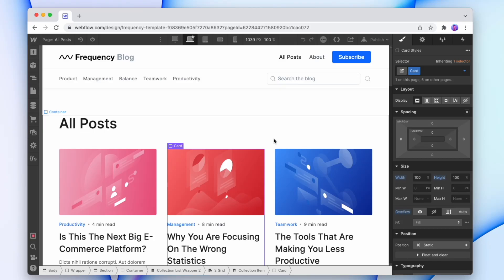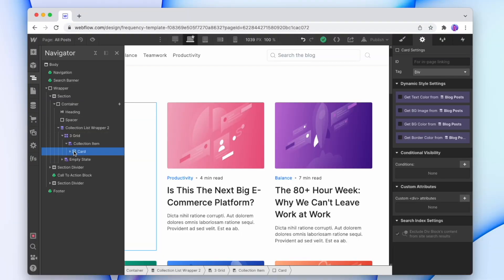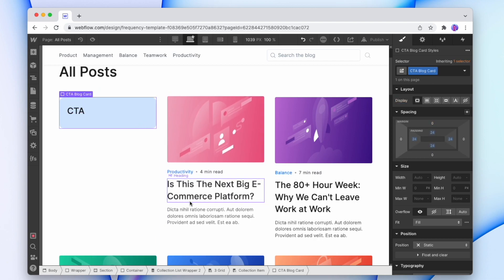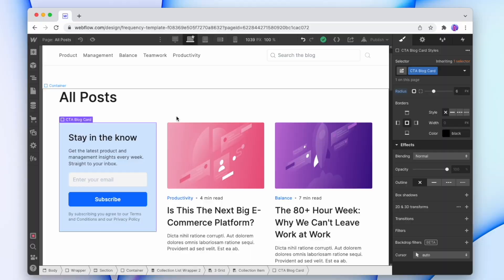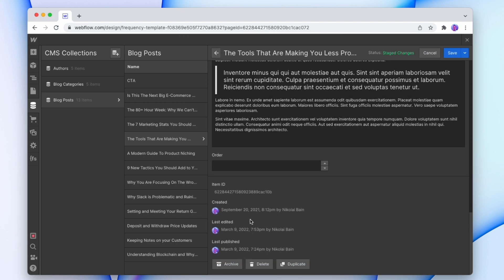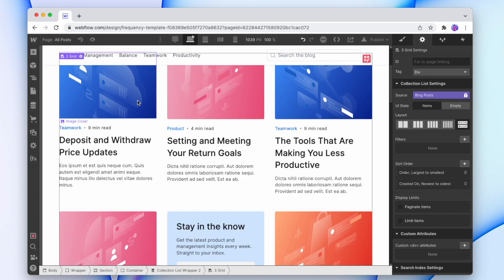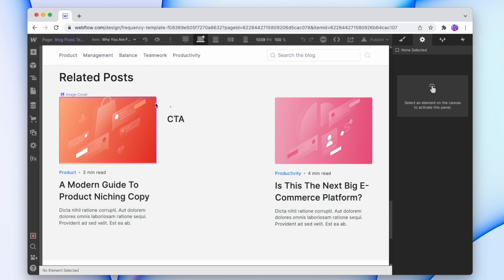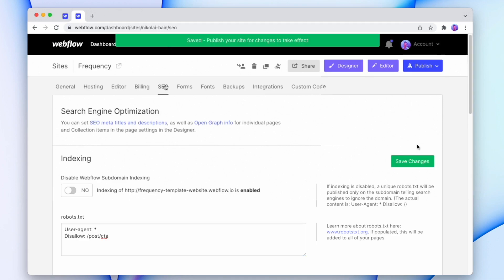Add a CTA Block in a Webflow CMS Collection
Learn how to add a CTA block within a list of Webflow CMS items. A great example for when you can use this is for blog posts.